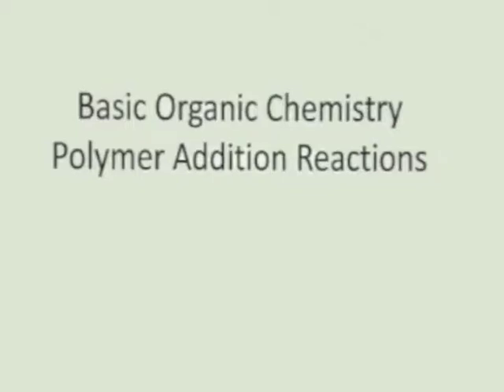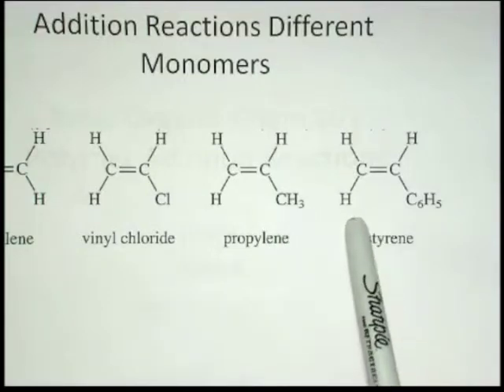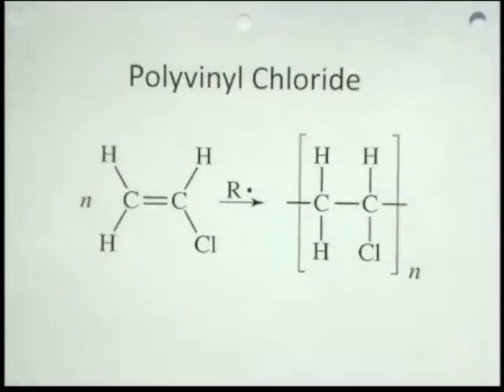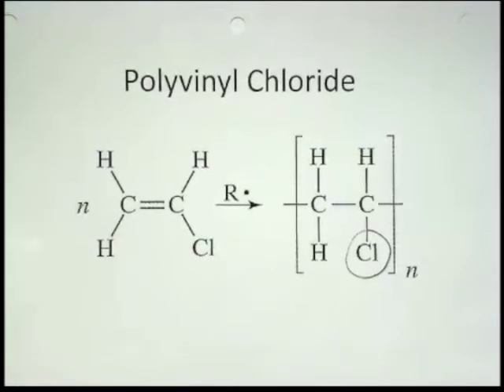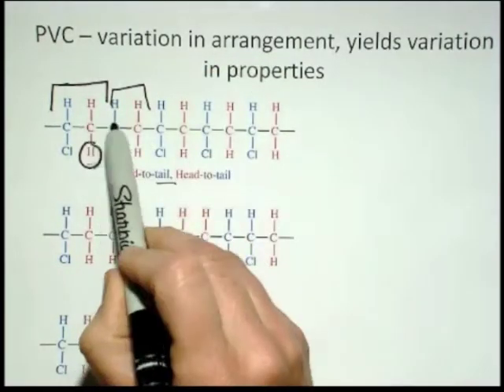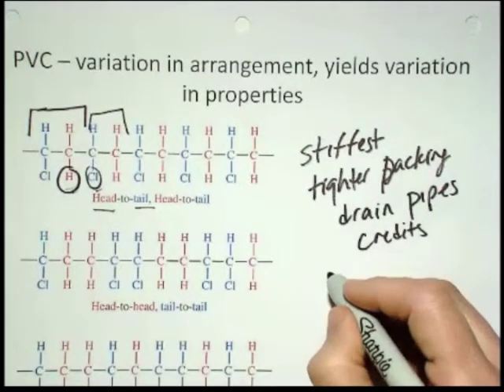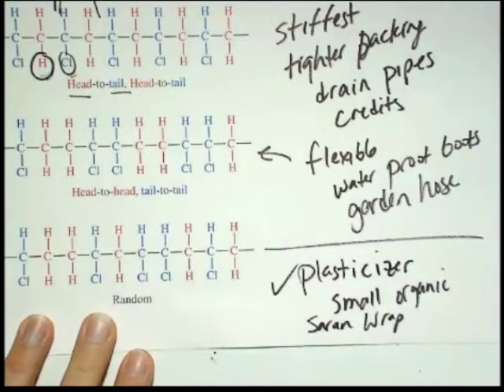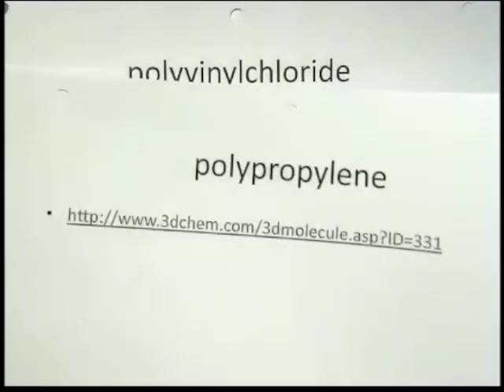CIC305 Different Polypropylenes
common addition monomers, PVC